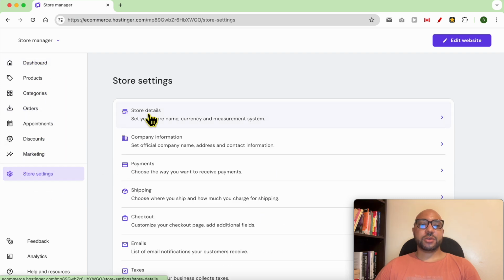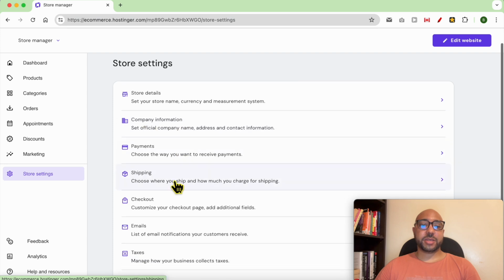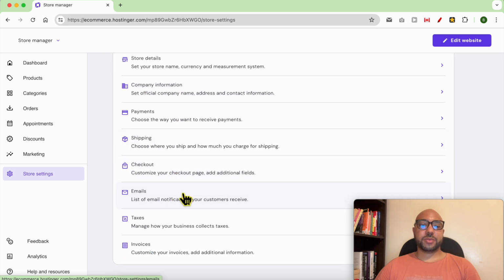How to Access Store Settings in Hostinger Website Builder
Welcome to another tutorial from Ben's Experience! In this video, I'll guide you on "How to Create a Company Website in 10 minutes: Hostinger Website Builder Tutorial". If you're looking to create a company website quickly and easily, this tutorial is perfect for you. With the Hostinger Website Builder, you can build your site in just 10 minutes! I'll show you all the steps and tips to get your website up and running fast.

Using the Hostinger Website Builder is a game-changer. Whether you're new to website building or a seasoned pro, this tool will help you create a company website in no time. Watch this "How to Create a Company Website in 10 minutes: Hostinger Website Builder Tutorial" and see how simple it is to get started. From selecting your template to customizing your content, you'll have everything you need to create a stunning site.

Don't forget to check out our free online courses on Hostinger hosting and WordPress management. They're packed with useful information to help you make the most of your website.